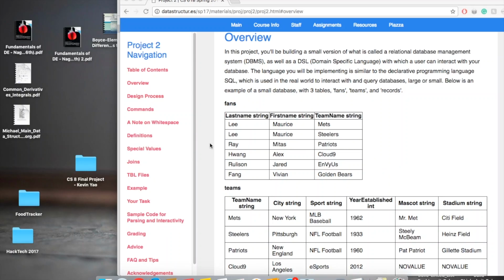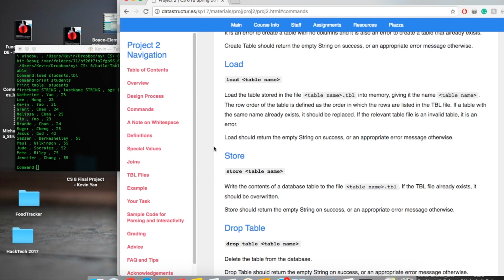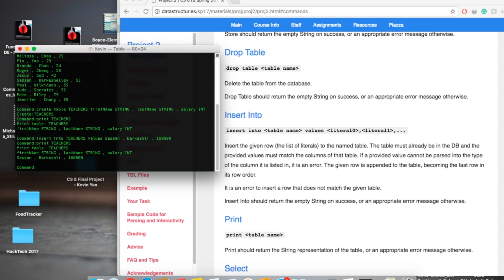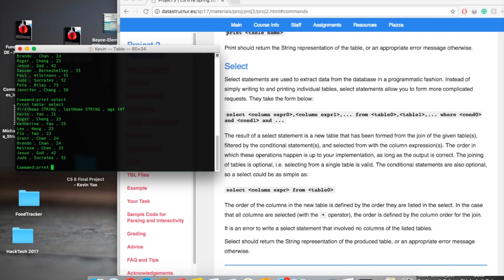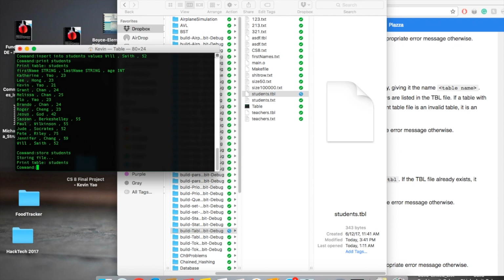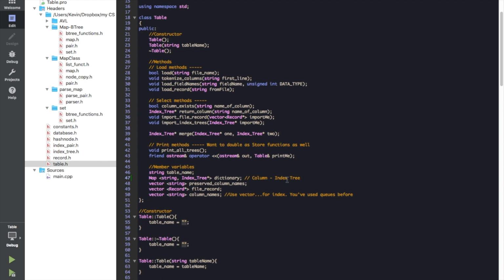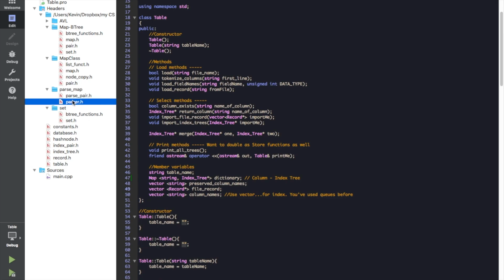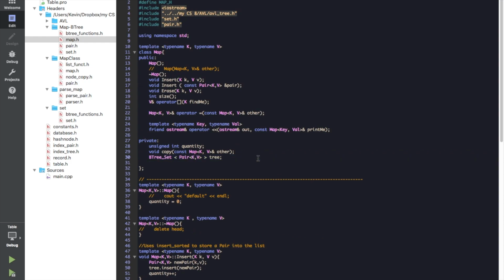CS 8 Final Video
CS 8 Final Project: DBMS and DSL